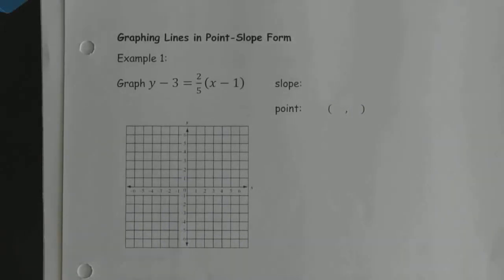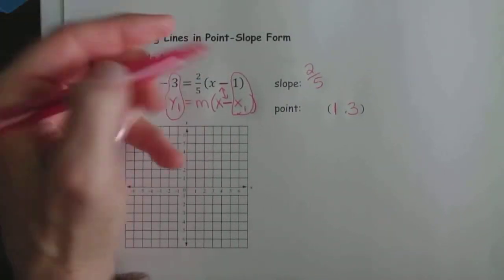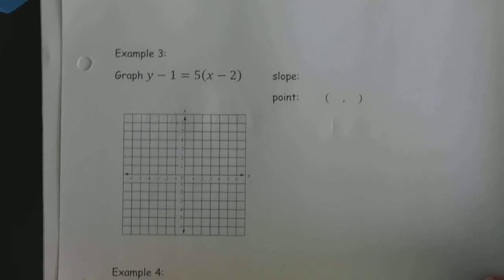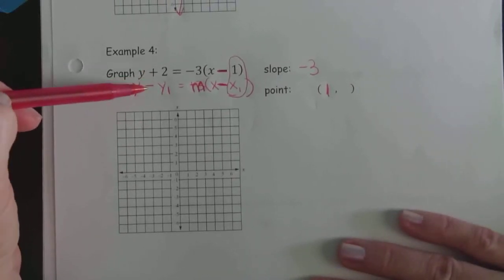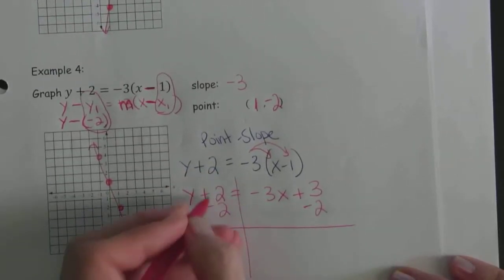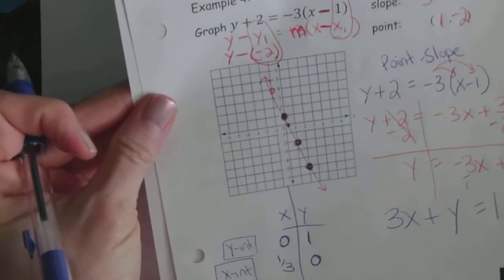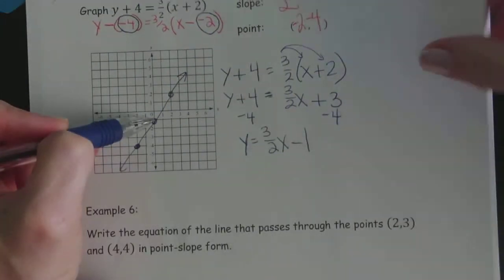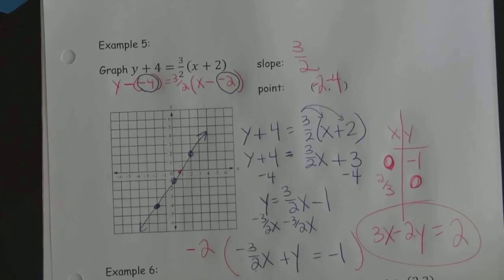Graphing Point Slope Form of a Line